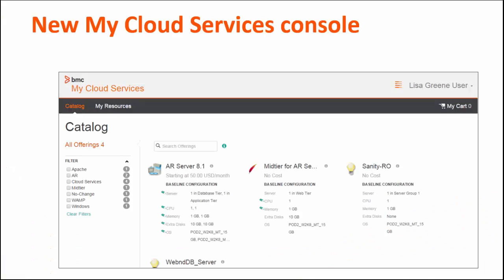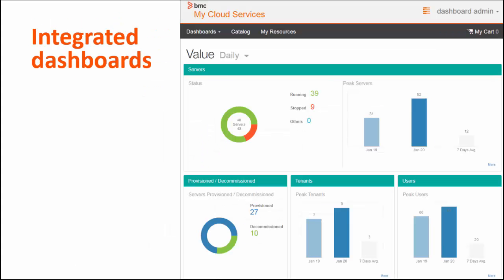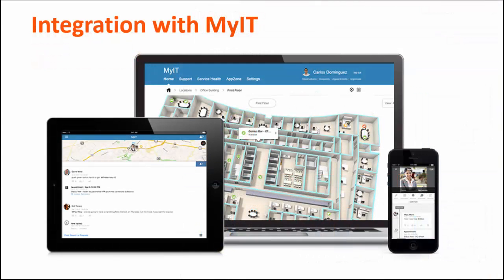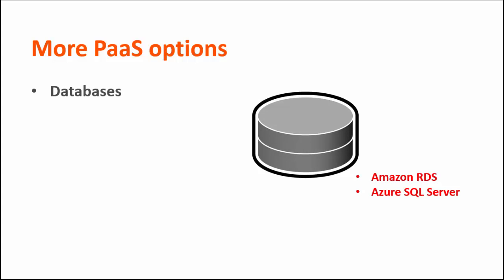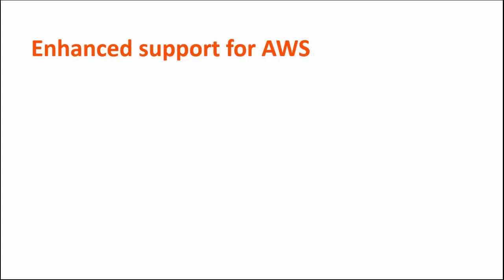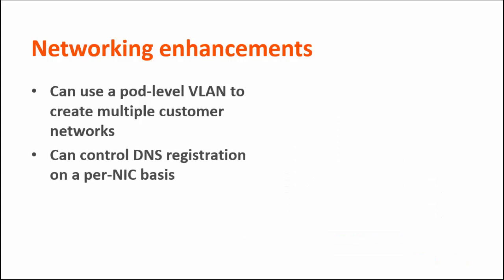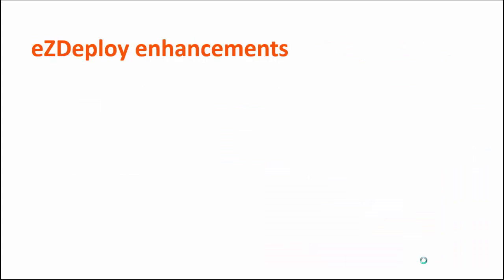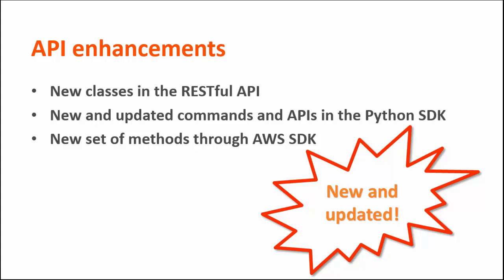BMC Cloud Lifecycle Management 4.5 What's New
This video provides an overview of the exciting new enhancements available in BMC Cloud Lifecycle Management version 4.5.

on the BMC Online Documentation Portal on the BMC Online Documentation Portal.